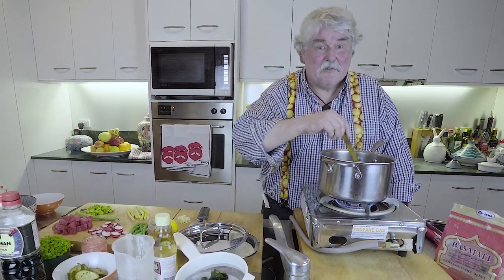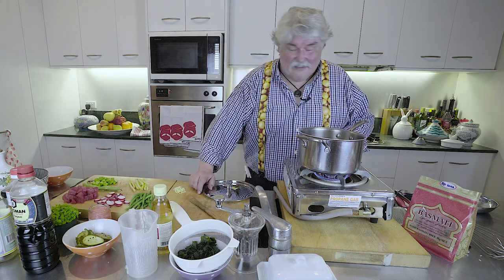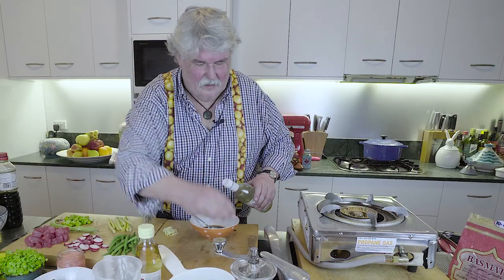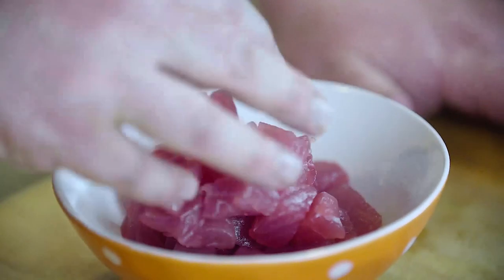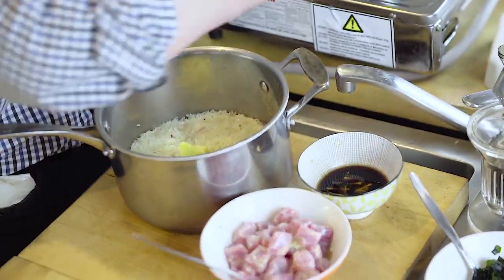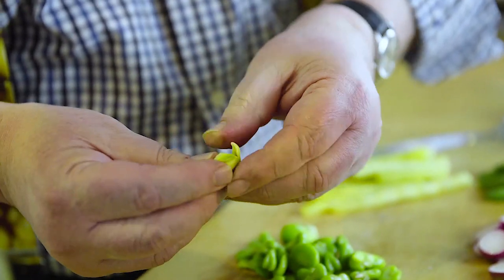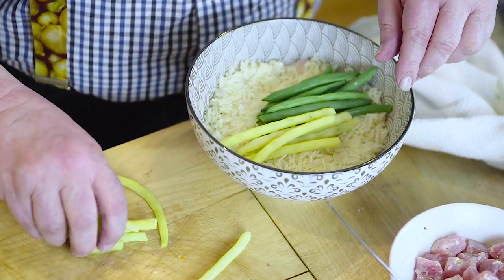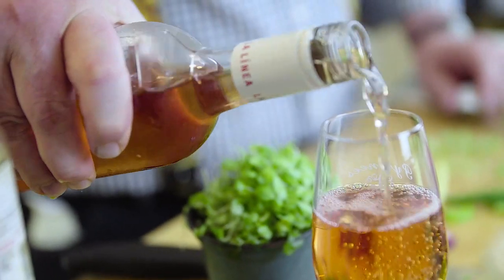POKE POKE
This Hawaiian favourite is so good that, in a similar vein to New York, I've named it twice.